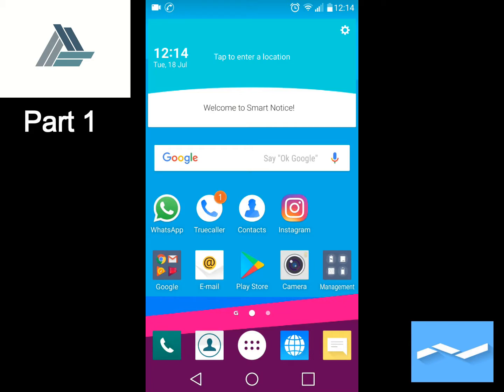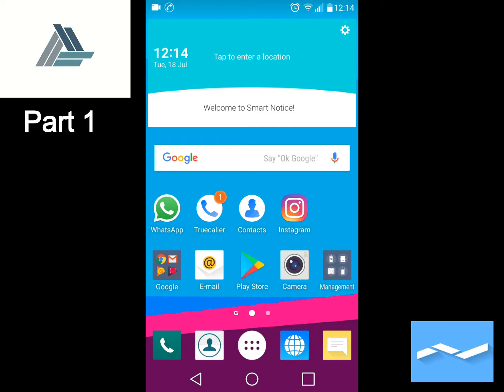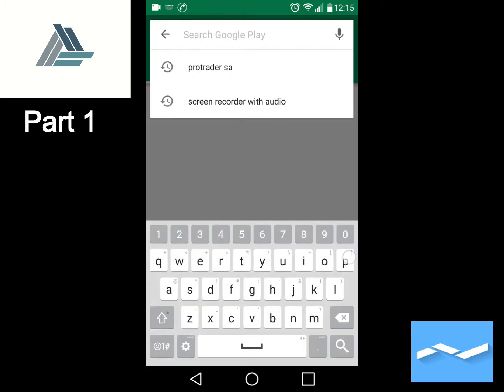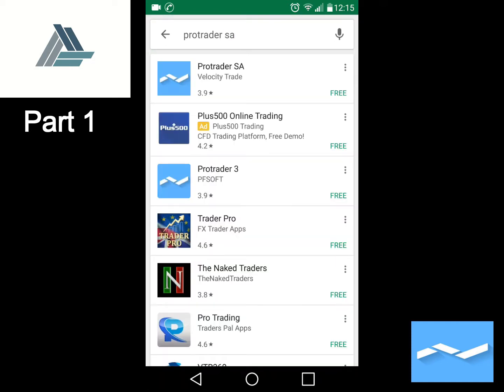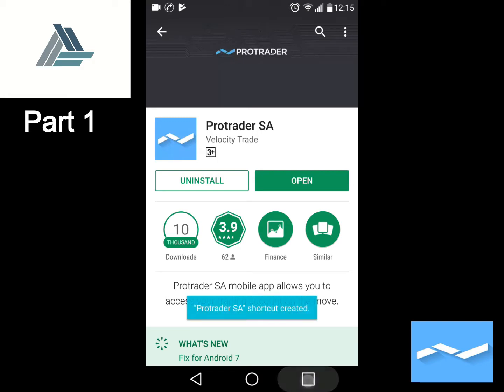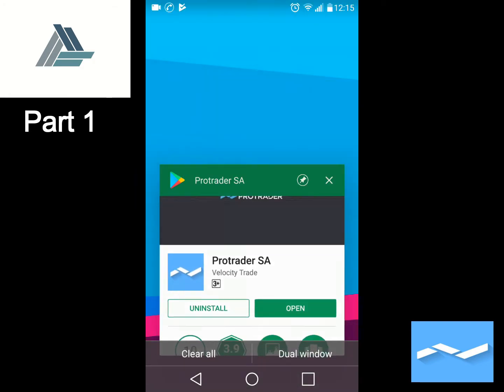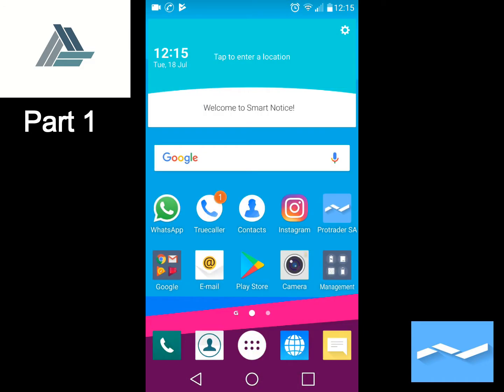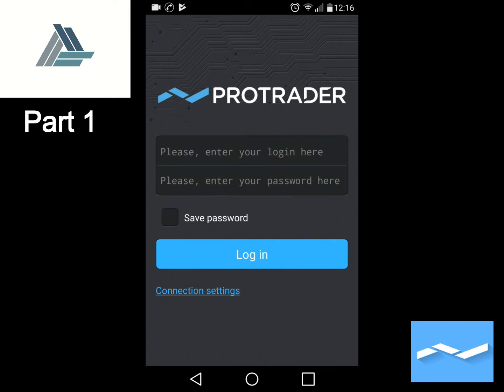Part 1 Downloading and Logging in